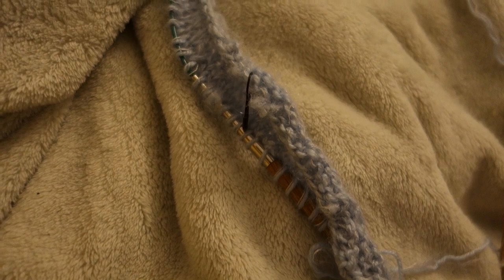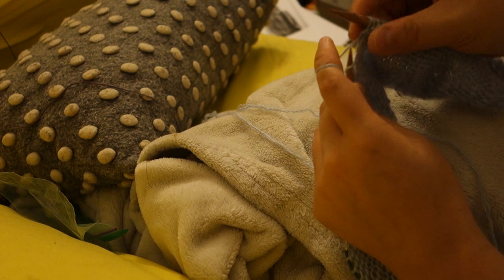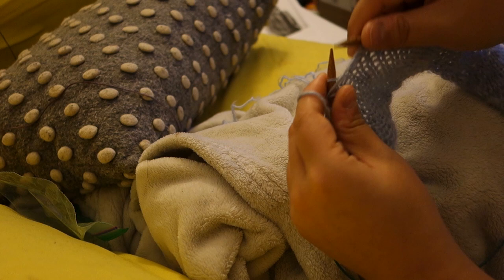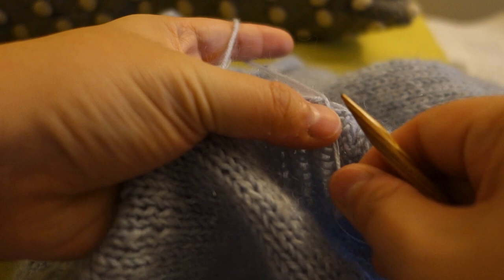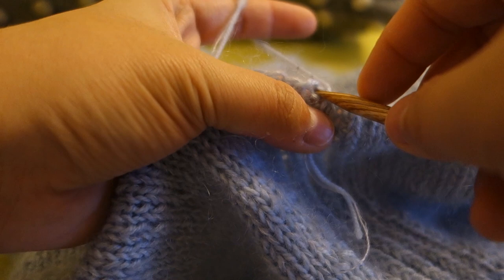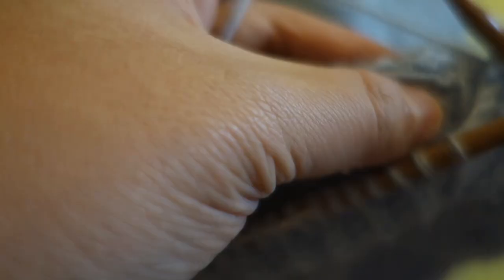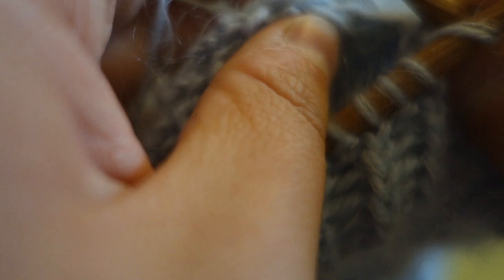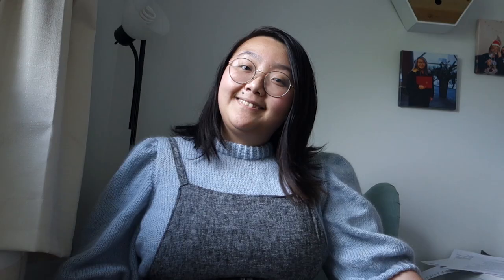Knitting a Vintage Inspired Sweater in 5 days - Lawrenson Sweater Project Vlog and Tutorial